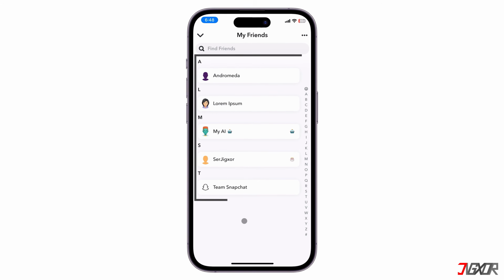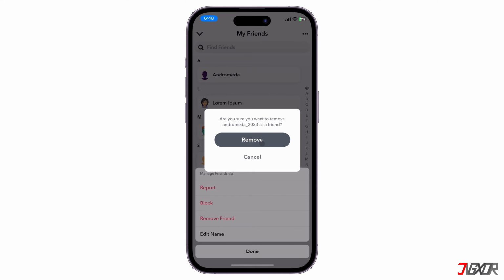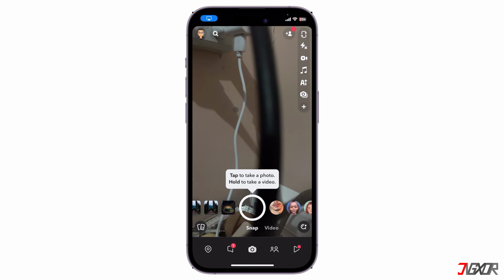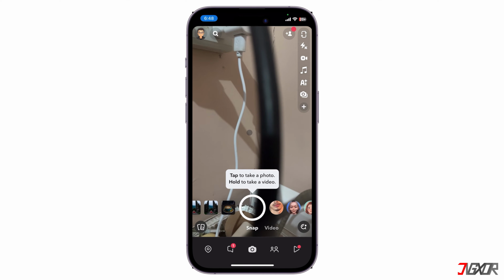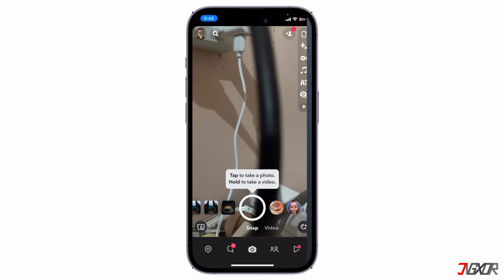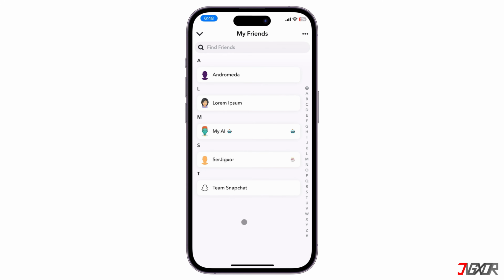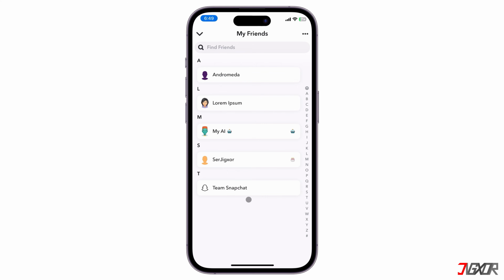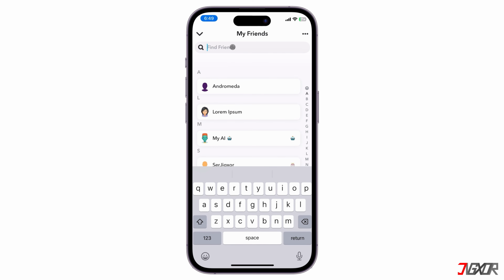How To Remove Multiple Friends On Snapchat Fast! [2024]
Hey what’s up Jigxor here! Do you want to clean up your Snapchat friends list and keep it to just the people you really know? In this video I will show you how to remove multiple friends on Snapchat. Let’s go! Yours Jigxor

Video: 1000